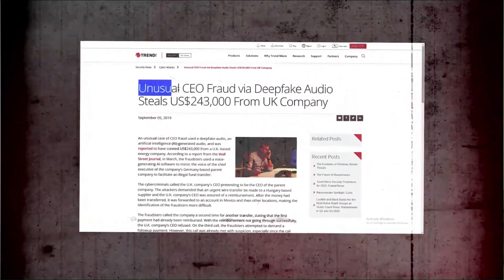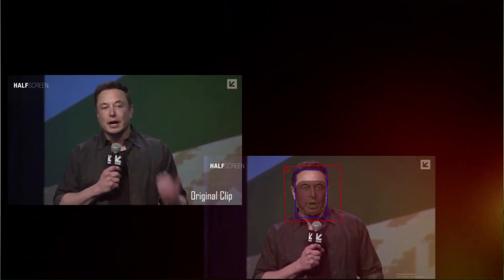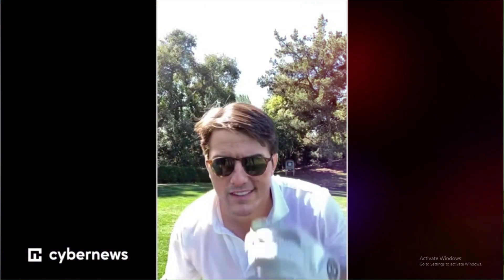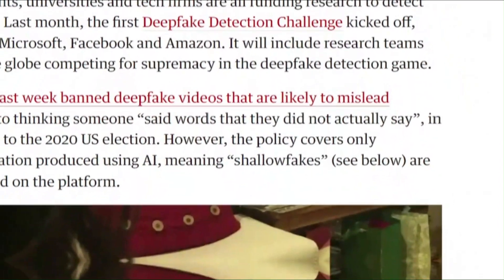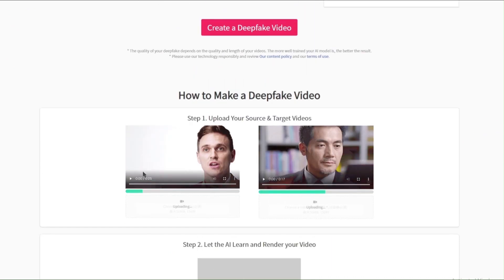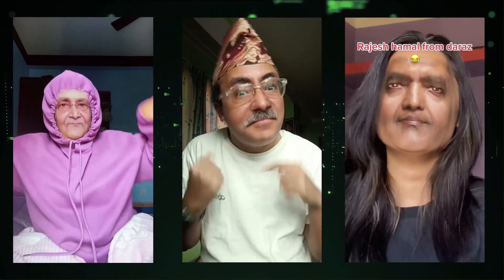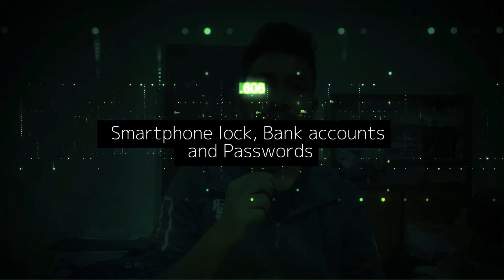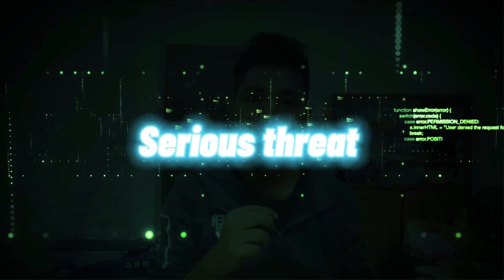TEAM 2 || DEEPFAKE BY NITESH SWARNAKAR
Deepfake is an ability of putting someone’s face or voice into another person that creates images and videos so realistic that we can’t agree that its fake. The use of deepfake technology is increasing in popularity because users can create high-quality, realistic visuals and manipulate video and audio to create false situations. Deepfakes can fool humans. It use artificial intelligence and machine learning to generate realistic images and videos that can be difficult to tell apart from real ones. This technology has been used to create fake news stories, manipulate elections, and even impersonate celebrities. The potential for deepfakes to fool humans is very real and has serious implications for our society.